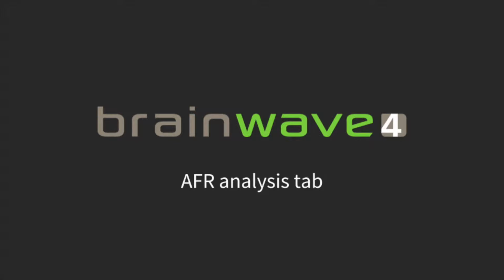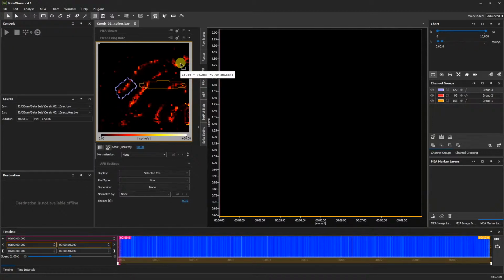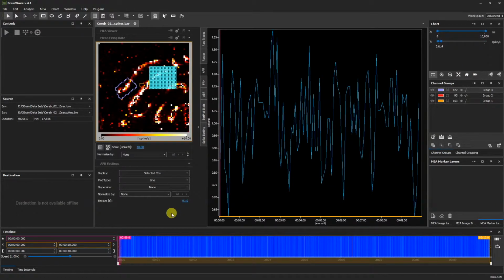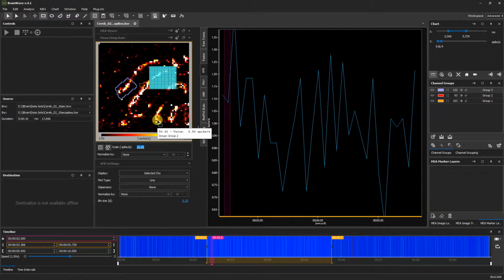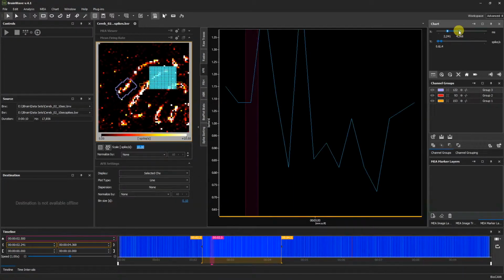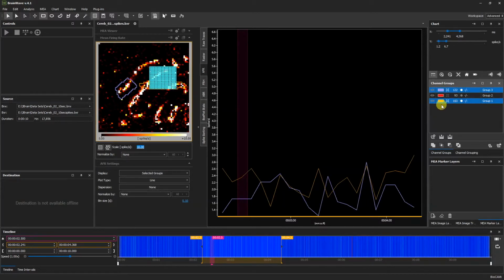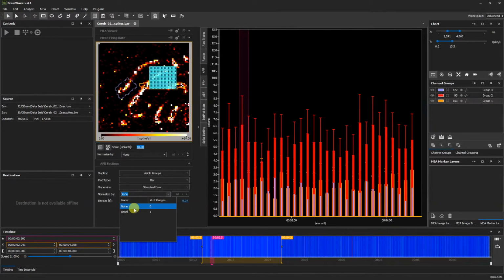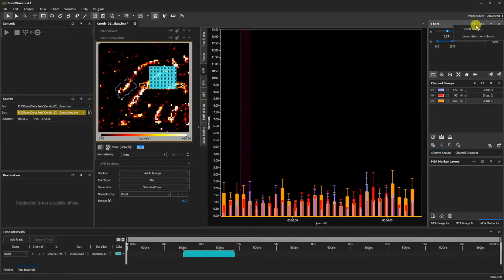AFR analysis tab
This video provides a brief overview of the features and settings found in the Average Firing Rate (AFR) analysis tab.